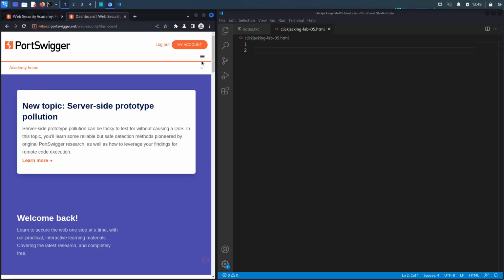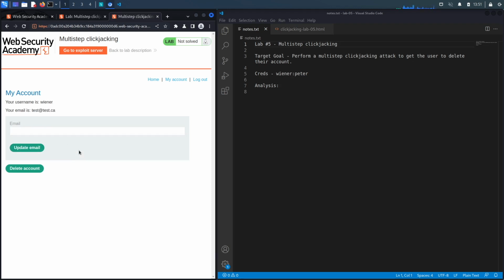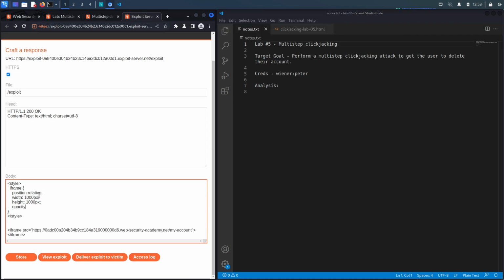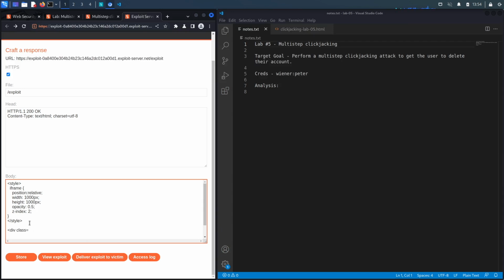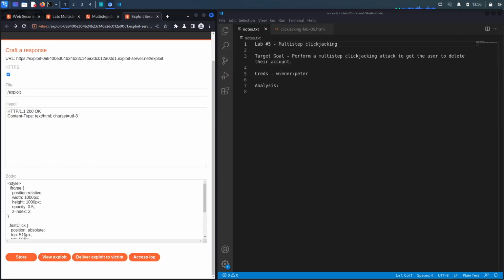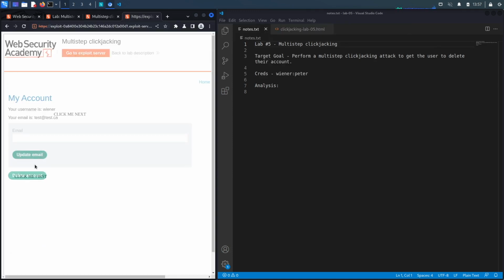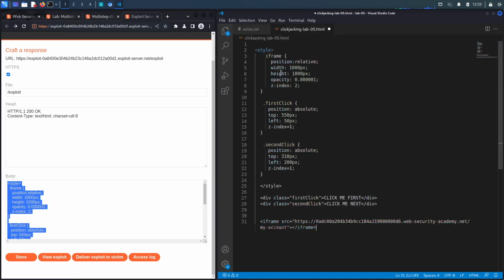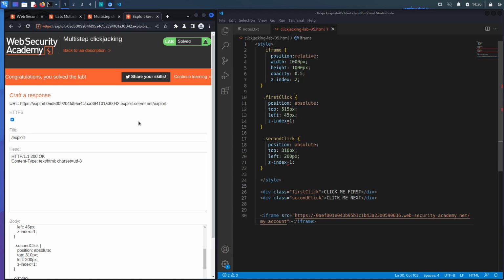06 Lab #5 Multistep clickjacking